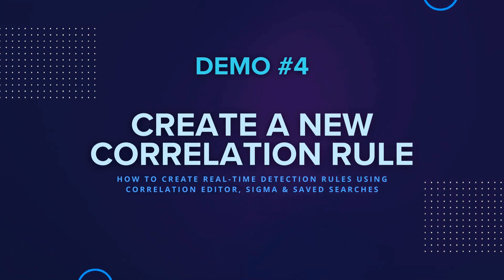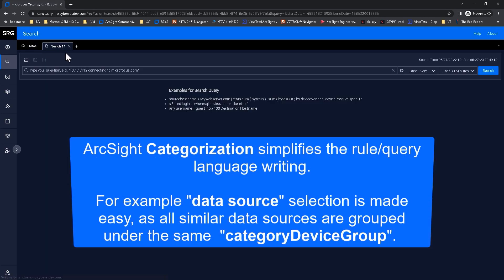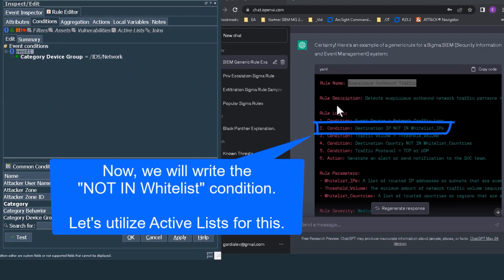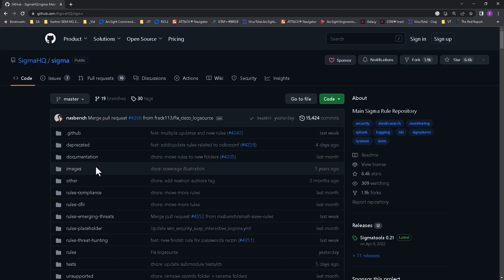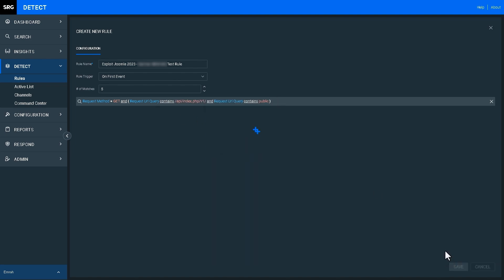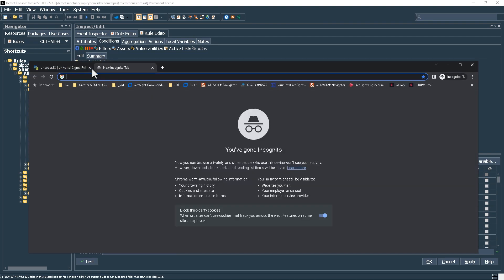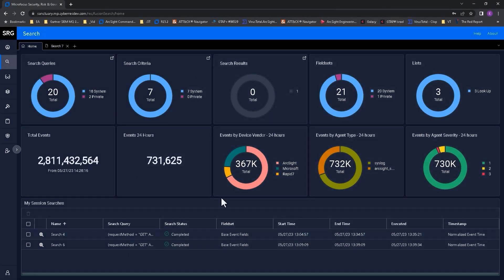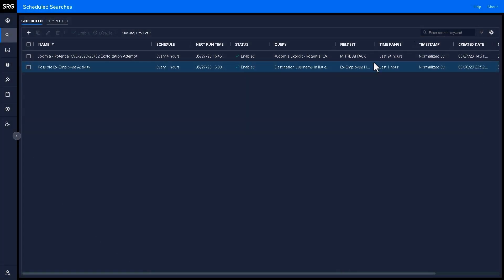ArcSight Demos | Part 4: Create a New Correlation Rule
Learn more about ArcSight's real-time correlation capabilities, its approach to categorization, and how to create correlation rules in ArcSight. Specifically, this demo will look at how to transfer a SIEM rule created by ChatGTP into ArcSight using the Correlation Editor, how to schedule a saved search, multiple examples of how ArcSight supports SIGMA, and how ArcSight's approach to categorization enables shorter and more poweful correlation rules.

This video is Part 4 of a demo series for the ArcSight Security Operations platform. In this series, we will look at 20+ critical SecOps use cases and demonstrate how ArcSight can help you to achieve cyber resilience in your SOC while enabling a self-defending enterprise.

OpenText has completed the purchase of Micro Focus, including CyberRes. Our combined expertise expands our security offerings to help you protect, detect, and evolve your security posture. You can confidently be your best—and be more secure—across your entire organization.